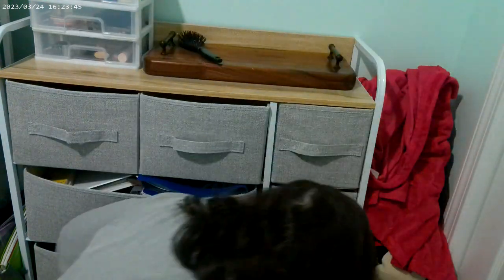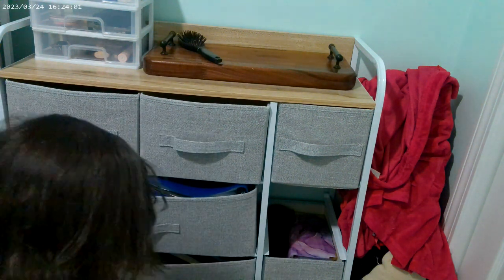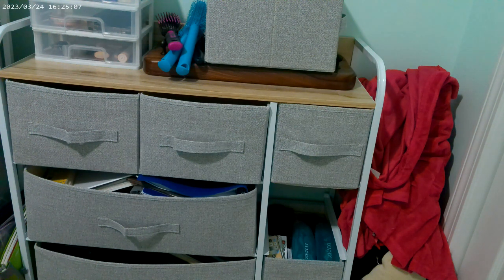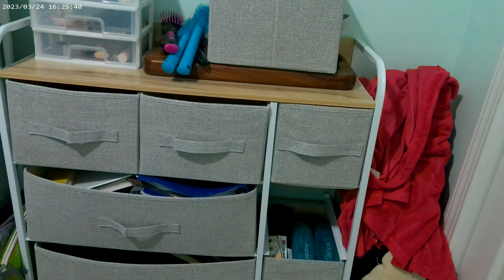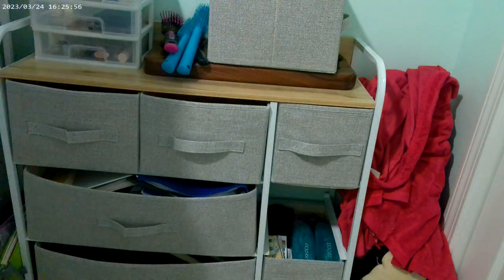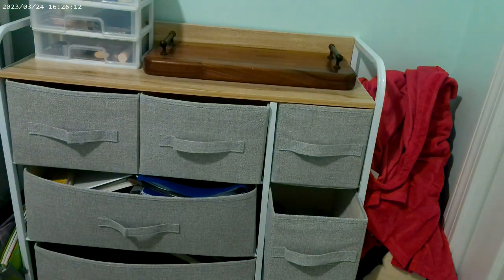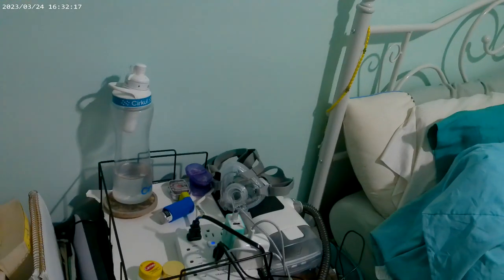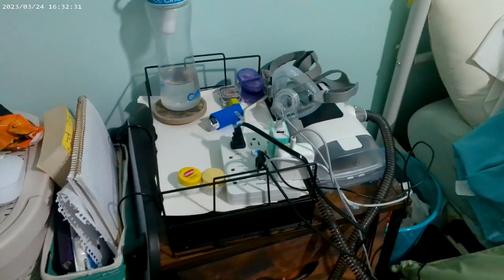Arranging Hair Stuff And Nightstand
My best friend's Etsy
Angelina Wilson
Douglas,MA 01516